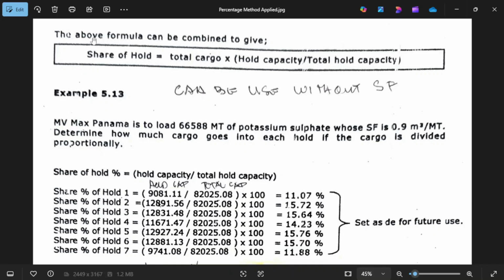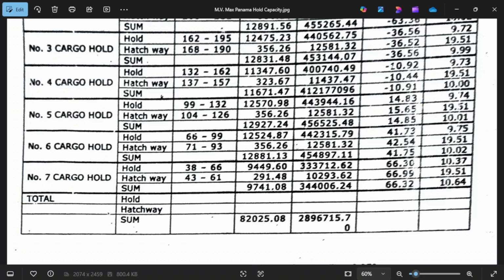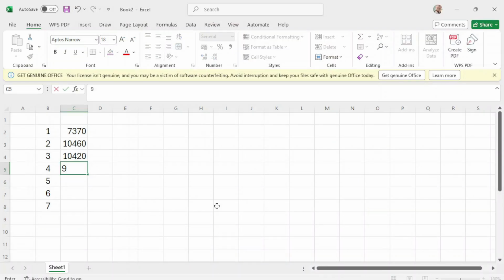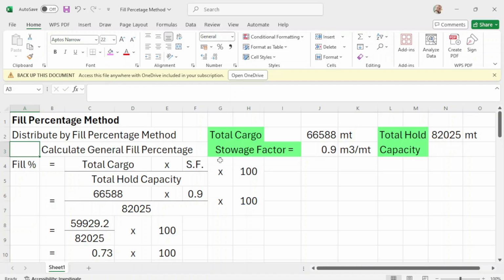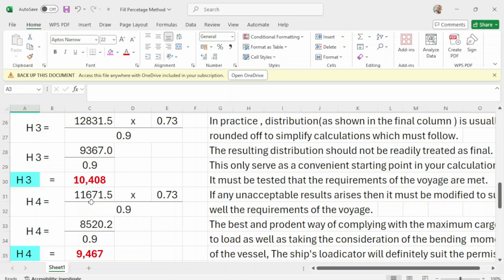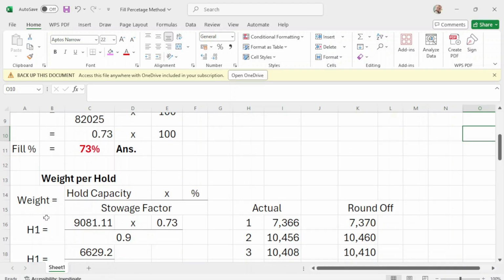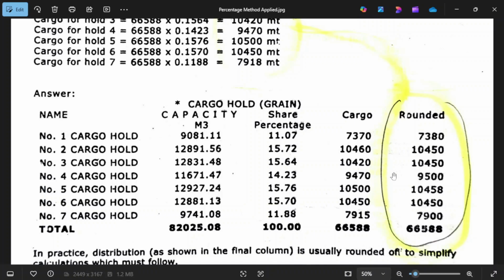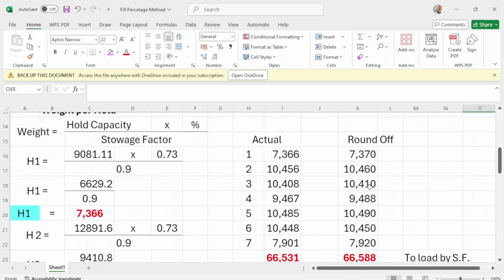Percentage Method Applied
This video is a short presentation about loading computation on board by Percentage (%). I am going to explain or discuss the example you will see in this video.
This is an actual calculation on how to load the total amount of cargo to load and distribute it by percentage. I just thought of sharing this topic, just in case this might be of interest to you. The topic discus will give you a good understanding of how to compute the maximum cargo to load on board. Take consideration of the sharing force as you input it into your Loadicator or Loadmaster. Also take note of your deflection and adjust accordingly to reduce the deflection to a minimum. Take advantage of this short presentation that might be to your advantage on board. This is not a shortcut method but rather a mathematical approach for shipboard use.

M.V. Max Panama Hold Capacity